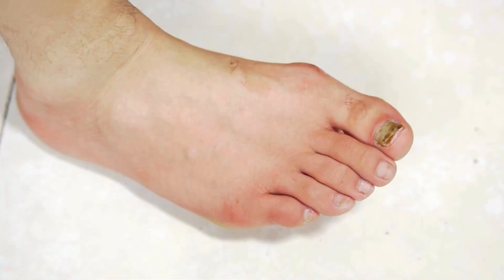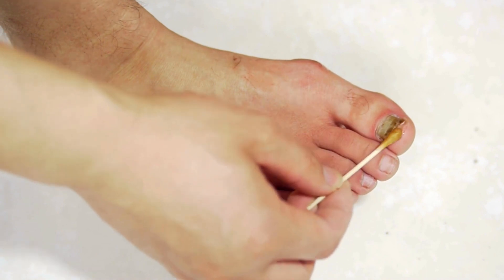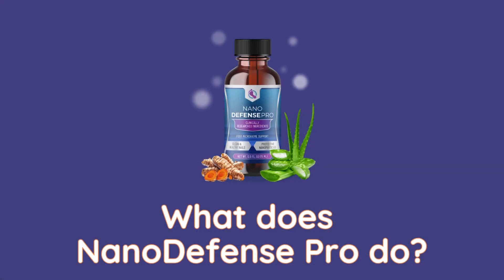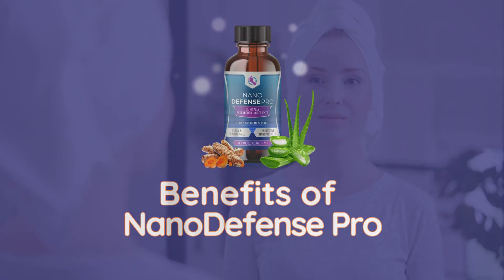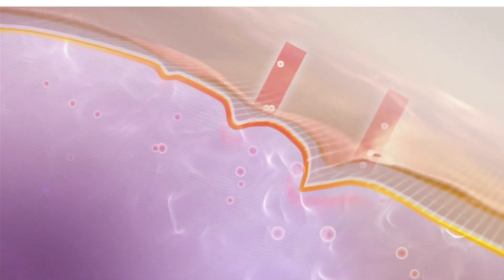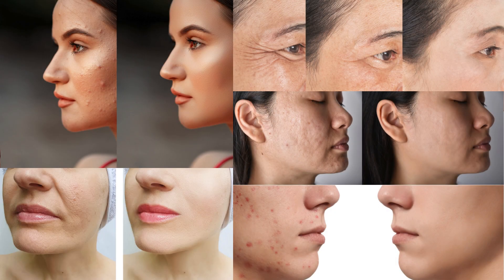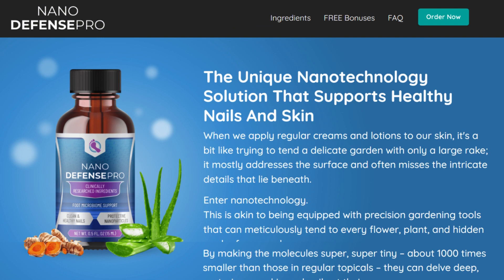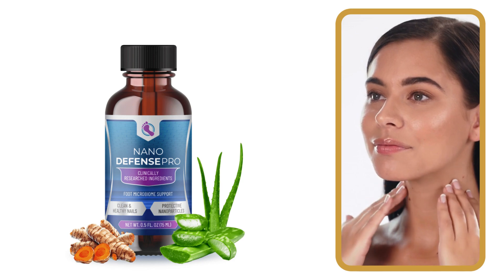NANODEFENSE PRO REVIEWS – ⛔ [[ I DON'T BELIEVE ]] ⛔ – NanoDefense Pro Review – NanoDefense Pro 2024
If you have dry skin or are bothered by nail fungus and want to eliminate these problems once and for all, then this video is for you.

Hi, I'm John and today I'm going to talk about a really good product that helps keep your skin and nails healthy. That product is NanoDefense Pro.

NanoDefense Pro is a cutting-edge skin care product that harnesses the power of nanotechnology to provide unparalleled nutrition and care for your skin and nails.

Unlike traditional creams and lotions that only treat the surface, NanoDefense Pro penetrates deep into the skin's layers, providing targeted support where it's needed most.

✅ What is NanoDefense Pro?

NanoDefense Pro is a revolutionary skin care formula formulated with a proprietary blend of nanoingredients, meticulously selected and combined to create a potent solution to promote nail and skin health. These nanoingredients, which are approximately 1,000 times smaller than normal molecules, allow the product to penetrate deep into the skin, ensuring comprehensive nourishment from within.

✅ What does NanoDefense Pro do?

NanoDefense Pro works to deeply nourish and support the skin and nails at their core, thanks to its advanced nanotechnology. By delivering nutrients and hydration to the deeper layers of the skin, it helps improve overall skin health, increases nail strength and promotes a radiant complexion.

✅ Benefits of NanoDefense Pro:

- Deeply nourishes skin and nails
- Strengthens nails
- Promotes skin health and luminosity
- Targets problem areas effectively
- Easy to use
- Non-GMO and made with natural ingredients

✅ NanoDefense Pro Ingredients:

- Nano-Silver
- Nano-Curcumin
- Nano-Quercetin
- Luteolin
- Deoxyribonuclease
- Cape Aloe

✅ Why NanoDefense Pro works:

NanoDefense Pro uses nanotechnology to ensure its active ingredients penetrate deep into the skin, reaching areas that conventional skin care products cannot access. This targeted approach allows for more effective nutrition and support, resulting in visible improvements in skin and nail health.

✅ Who should use NanoDefense Pro?

NanoDefense Pro is suitable for individuals of all ages and skin types. Whether you're dealing with specific skin concerns or simply looking to maintain healthy skin and nails, NanoDefense Pro offers a safe and effective solution.

✅ Testimonials:

People who have used the product praise the transformative effects of NanoDefense Pro! With consistent use, they noticed visible improvements in the health and appearance of their skin and nails.

✅ Where is NanoDefense Pro produced?

NanoDefense Pro is produced in the USA in a state-of-the-art facility utilizing the latest advancements in skin care technology to ensure the highest product quality and purity.

✅ Where to buy NanoDefense Pro:

NanoDefense Pro is only sold on the manufacturer's official website. The link to the official website is in the description and in the first comment of this video.

✅ Warranty:

Your satisfaction is priority. That's why every NanoDefense Pro purchase is backed by a 60-day money-back guarantee. If you're not completely satisfied with the results, simply contact the manufacturer for a full refund.

💚 Video Moments:

00:00 - 00:14 - Presentation
00:40 - 01:06 - What is NanoDefense Pro?
01:07 - 01:27 - What does NanoDefense Pro do?
01:28 - 01:39 - Benefits of NanoDefense Pro
01:40 - 01:48 - NanoDefense Pro Ingredients
01:49 - 02:08 - Why NanoDefense Pro works?
02:09 - 02:24 - Who should use NanoDefense Pro?
02:25 - 02:37 - Testimonials
02:38 - 02:52 - Where is NanoDefense Pro produced?
02:53 - 03:04 - Where to buy NanoDefense Pro
03:05 - 03:20 - Warranty
03:21 - 03:40 - Closing